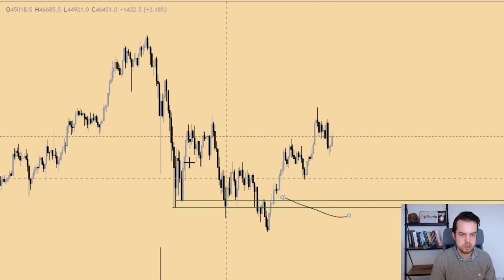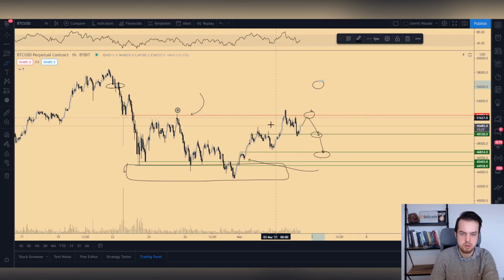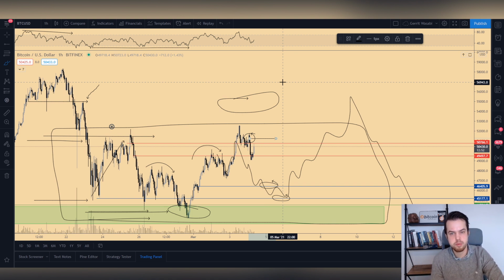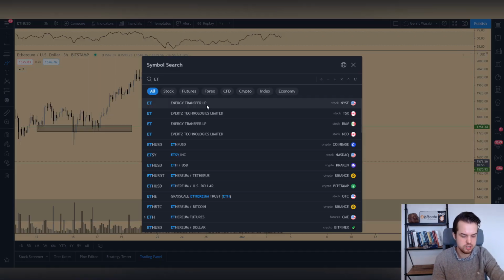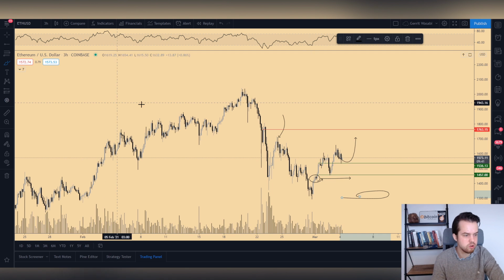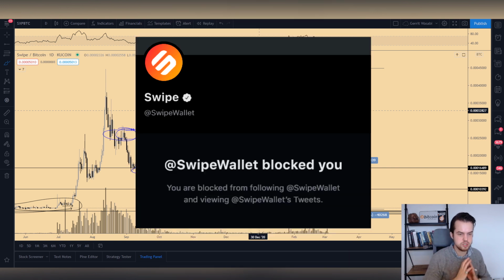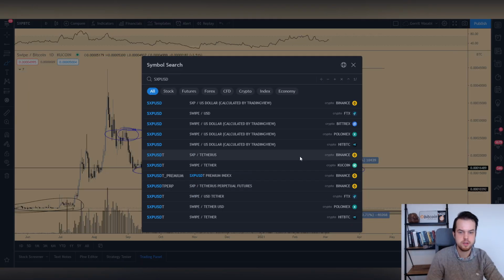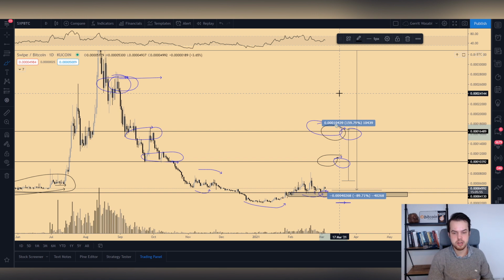🚀 Crypto ALTCOINS Ready To EXPLODE In The Summer?! 🚀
Markets are trying to chase new highs again as Bitcoin broke 51k dollars once more. Is this the start of another big rally or are we just bullish on the resistance? Let's take a look at the charts and let's see why altcoins are ready to outperform in the summer!

0:00 Intro
0:37 BTC/USD
5:22 ETH/USD
6:29 ETH/BTC
6:54 Getting roasted by Swipe CEO
8:09 SXP/USDT
9:13 SXP/BTC